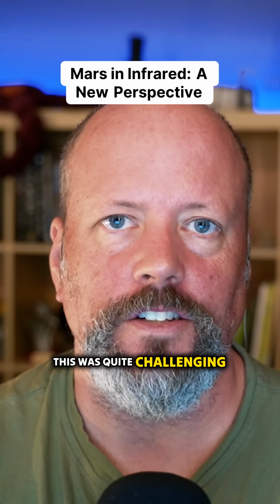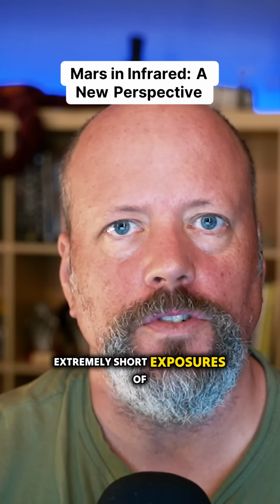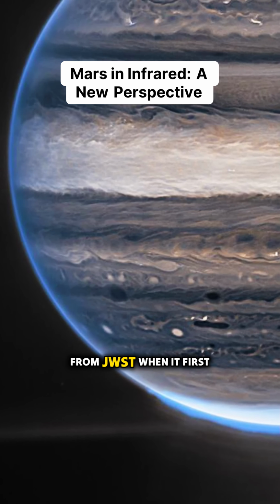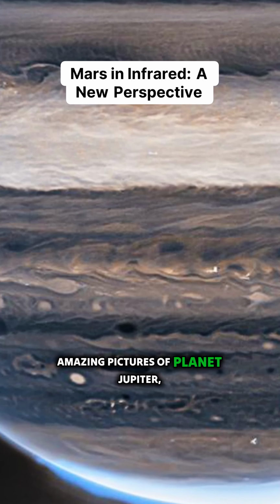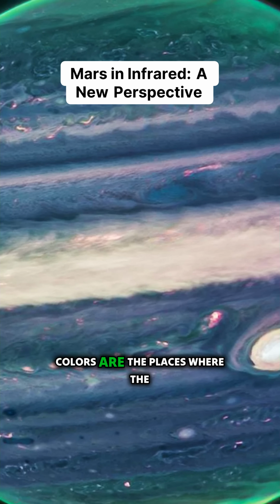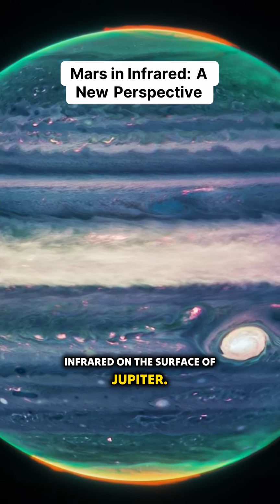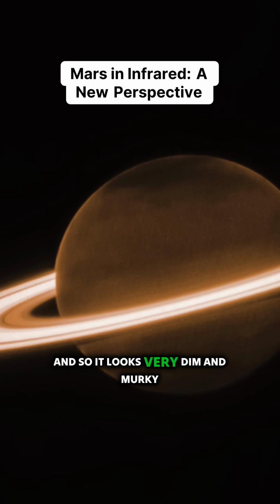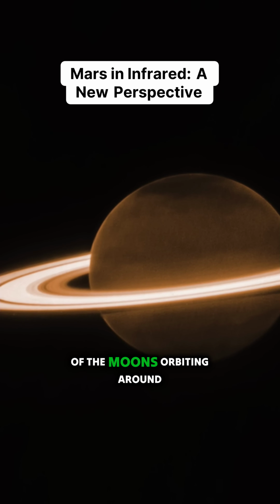Unlock the Secrets of Mars and Beyond in Stunning Infrared! 🌌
Explore the astonishing revelations captured by the James Webb Space Telescope as it unveils Mars, Jupiter, and Saturn like never before. This ultimate guide encapsulates a year's worth of breathtaking discoveries, showcasing the impressive imaging capabilities of Webb. From the intricate atmospheric patterns on Jupiter to the reflective brilliance of Saturn's rings, these stunning images are a testament to human ingenuity and the secrets of our solar system. Experience the magnificent depths of space and the mysteries that surround it in this captivating exploration of the cosmos.